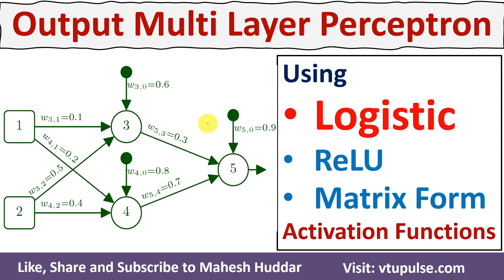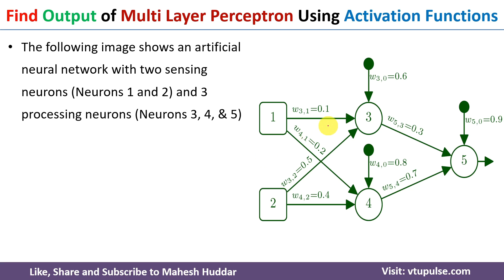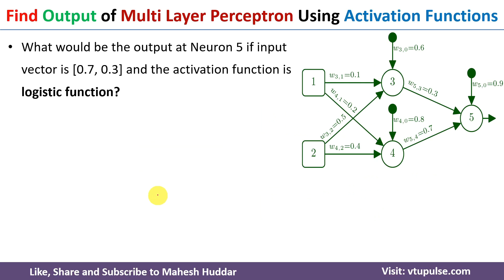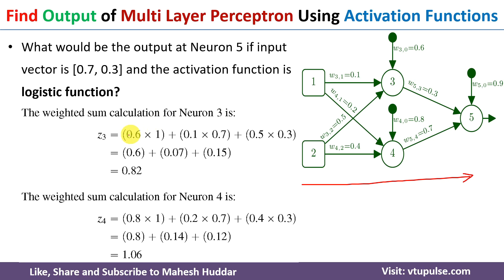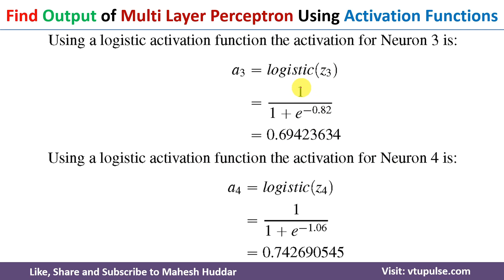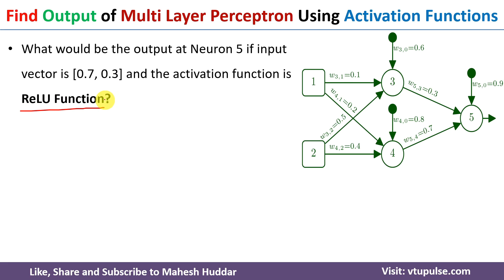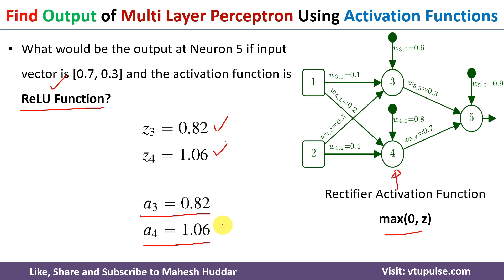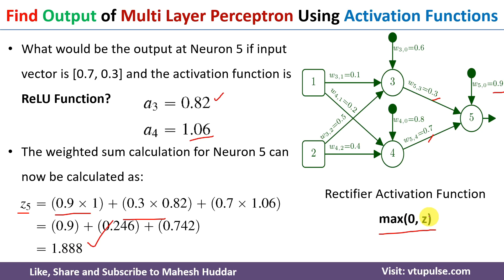Find Output of Multilayer Perceptron using Logistic Threshold and ReLU functions by Mahesh Huddar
Find Output of Multilayer Perceptron using Logistic Threshold and Rectified Linear Unit functions by Mahesh Huddar

The following concepts are discussed:
Find Output of Multilayer Perceptron,
Find Output of Multilayer Perceptron using Logistic activation function,

multilayer perception,
multilayer perceptron neural network,
multi layer perception,
Multilayer Perceptron using ReLU,
multilayer perception solved example